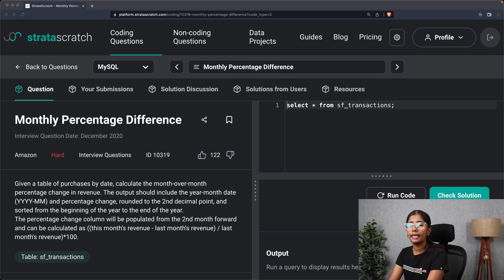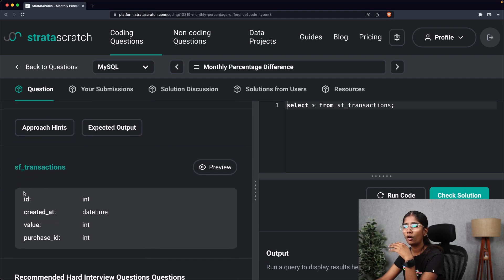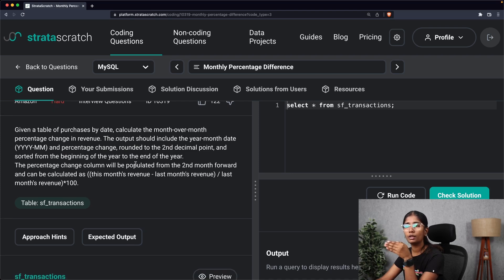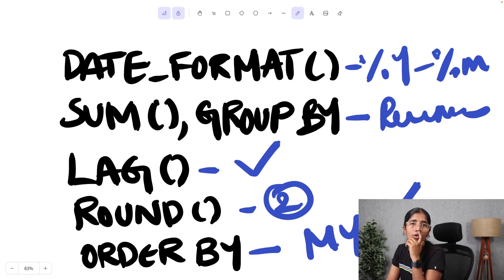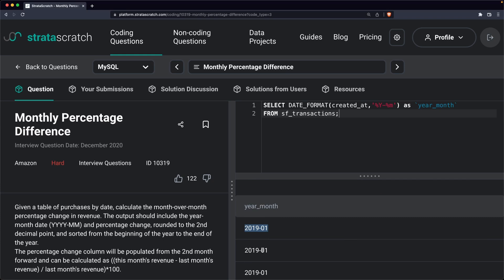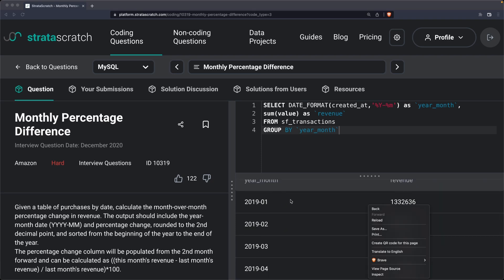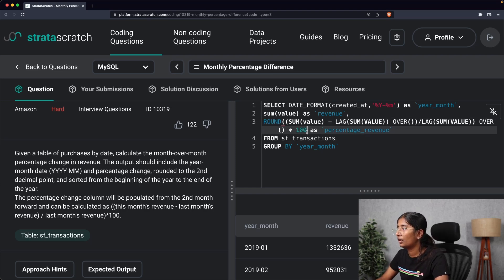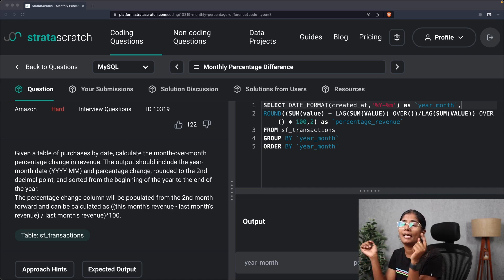Amazon's SQL Interview Question & Answer | Three-Step Approach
In this video, we are going to see how to solve a SQL interview question "Monthly Percentage Difference" asked at Amazon.

Topics Covered:
00:00 - Introduction
00:17 - Monthly Percentage Difference
00:58 - Identify the Inputs & Outputs
02:02 - Articulate the Solution Verbally
03:44 - Construct the Query Step by Step
05:10 - Percentage Change using LAG()